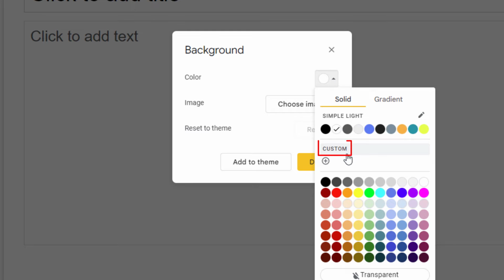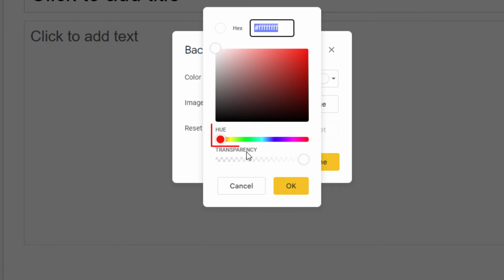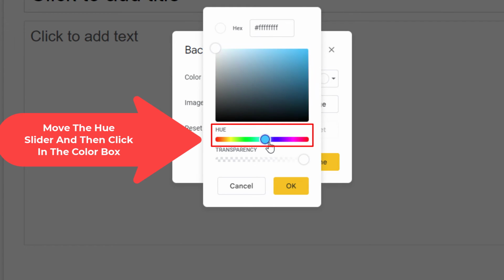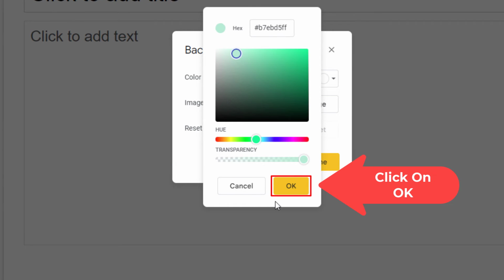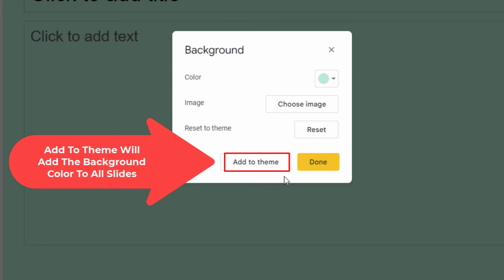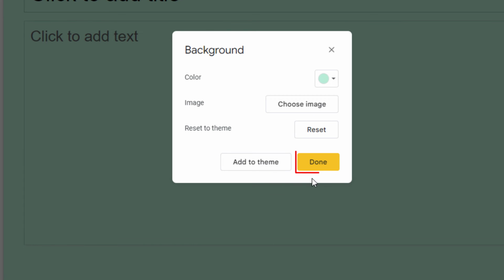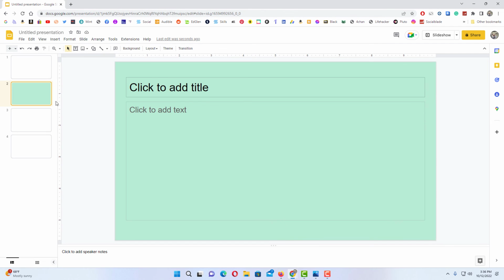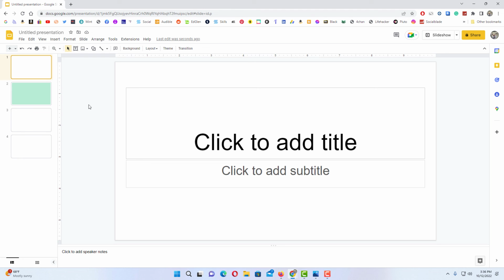How To Change The Background Color On A Single Slide In Google Slides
This is a video tutorial on how to the color of a single slide in Google Slides. I will be using a desktop PC for this tutorial.

Simple Steps:
1. Open you project in Google Slides
2. In the left side pane click on the slide that you want to change the color of.
3. Select the "Background" tab.
4. In the dialog box that opens click on "Color Dropdown".
5. Choose a color from the color picker.
6. Click on "Done".

Chapters
0:00 Google Slides How To Change The Background Color Of A Single Slide
0:14 Open You Project In Google Slides
0:27 Select The Slide That You Want To Change The Color Of
0:40 Click On Background
0:52 Click On The Color Dropdown
1:02 Choose A Color
1:30 Click On Done